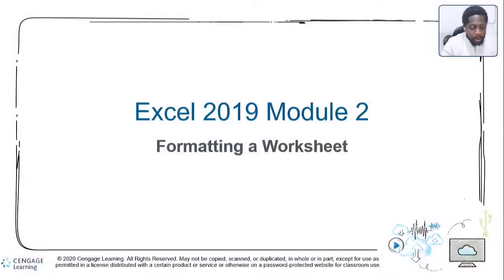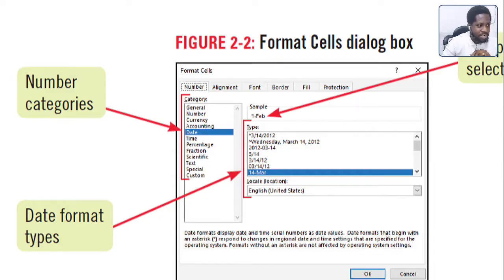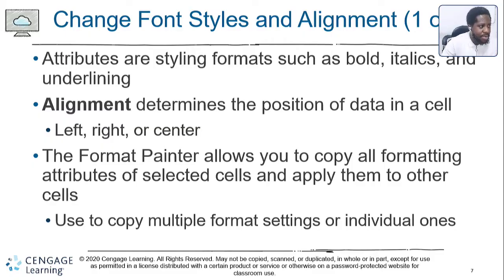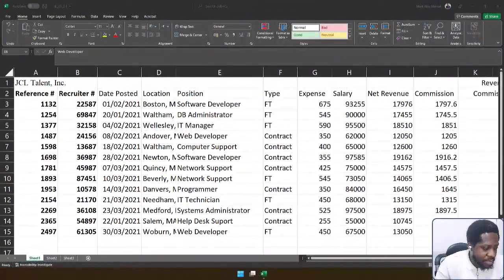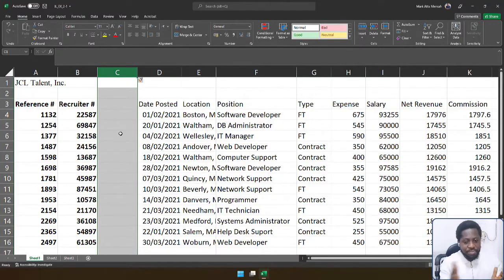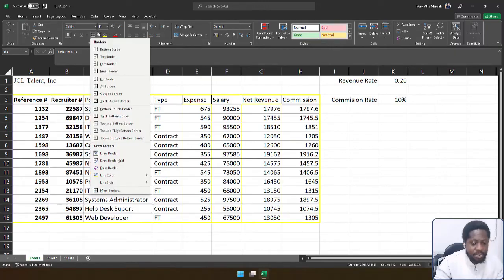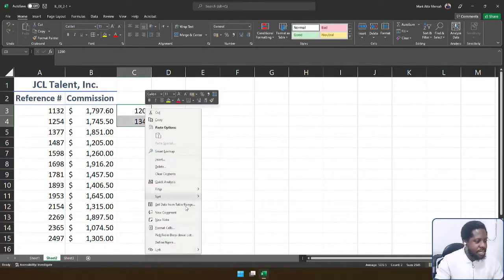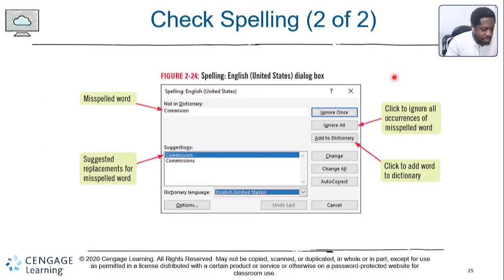EX Module 2 Formatting a Worksheet Virtual Lecture UG